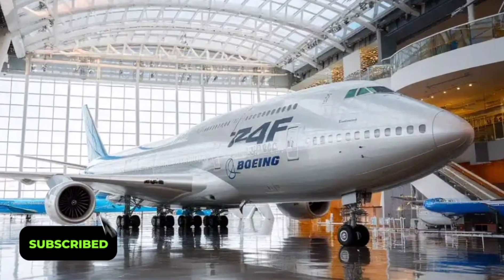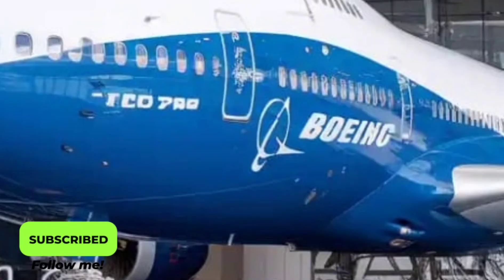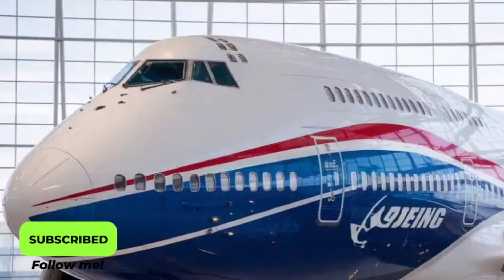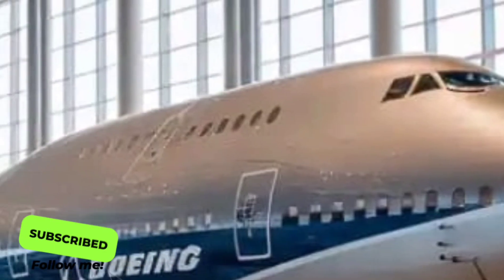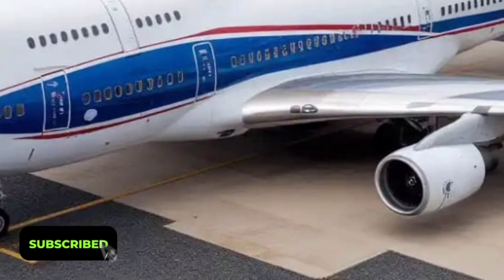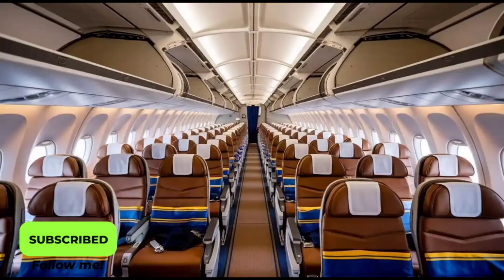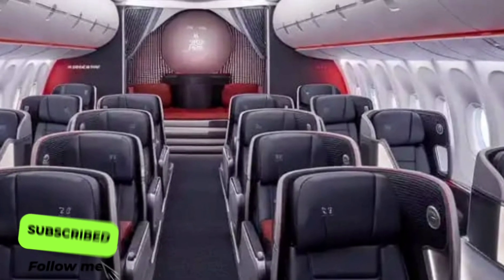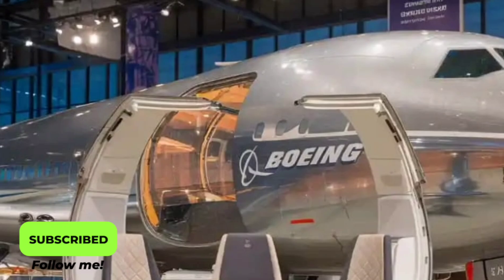Boeing 747 2026 – The Future of Air Travel | Next Generation Jumbo Jet Review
Boeing7472026

Experience the all-new Boeing 747 2026, a masterpiece of innovation and engineering. In this video, we take you on an exclusive tour of the world’s most advanced jumbo jet — exploring its next-gen engines, futuristic cockpit, upgraded interiors, and unmatched fuel efficiency.

Discover how Boeing has redefined long-haul luxury and performance with the 2026 edition of its legendary 747. From cutting-edge technology to enhanced passenger comfort, this aircraft truly sets new standards in aviation.

The revolutionary design and aerodynamic structure

Powerful and eco-efficient engine systems

Smart cockpit and AI-assisted navigation

Passenger comfort and cabin luxury upgrades

If you’re passionate about planes, aviation technology, or the future of flight, this video is for you